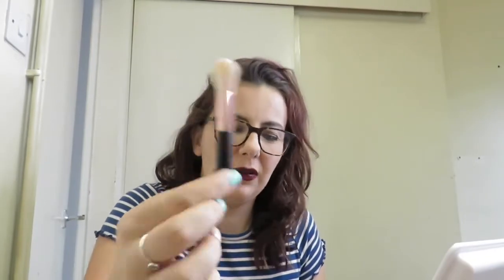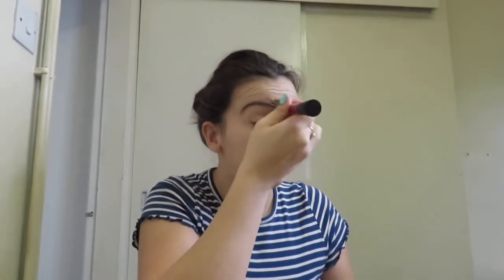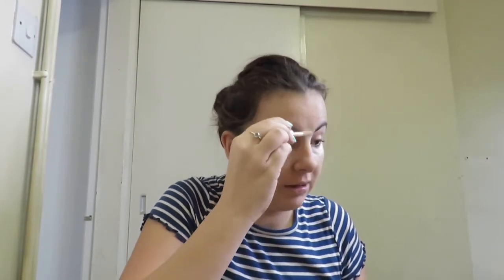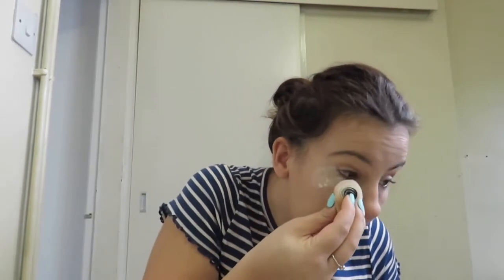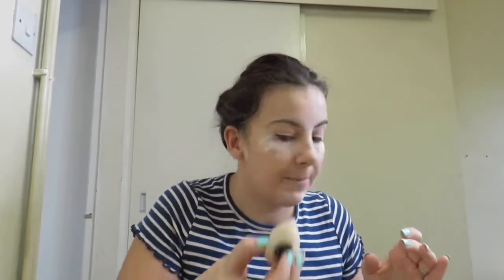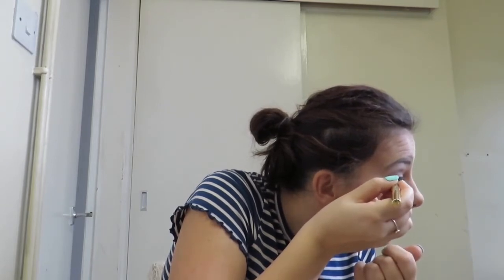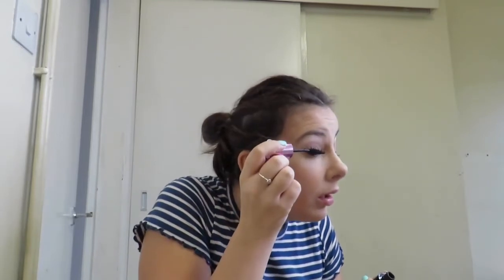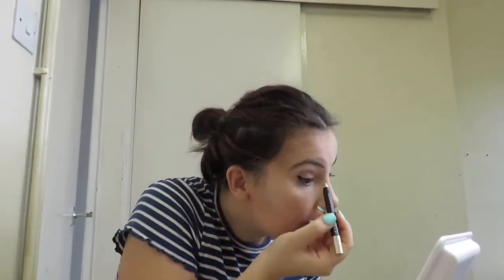Purple & Pink Look!!